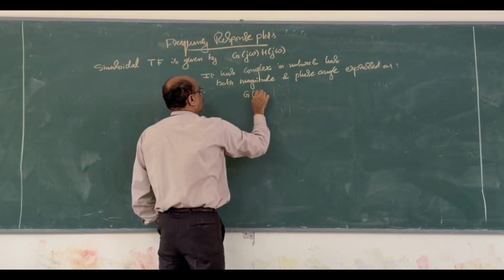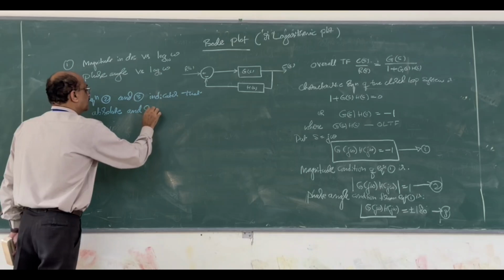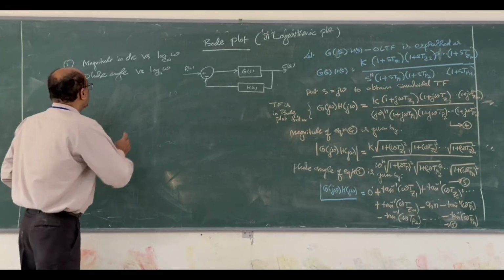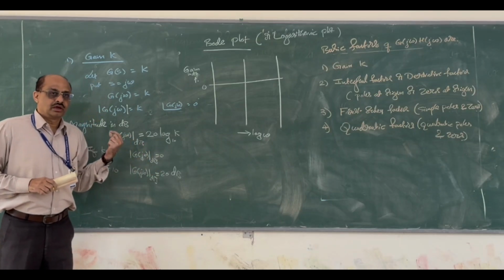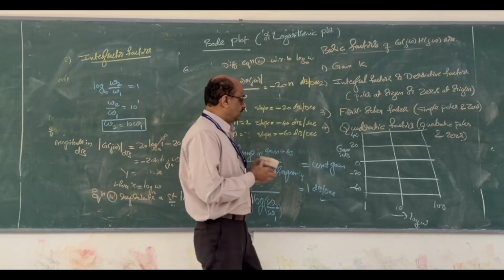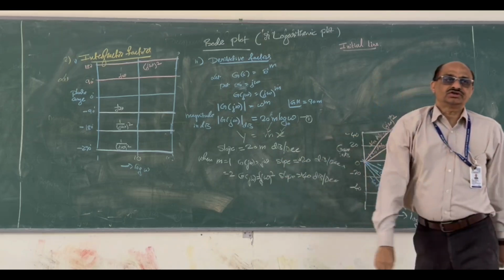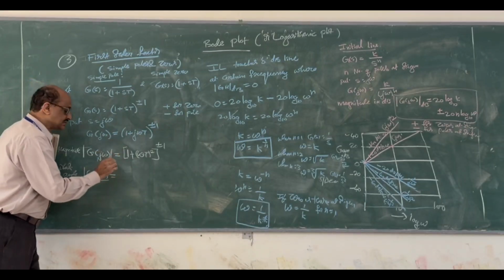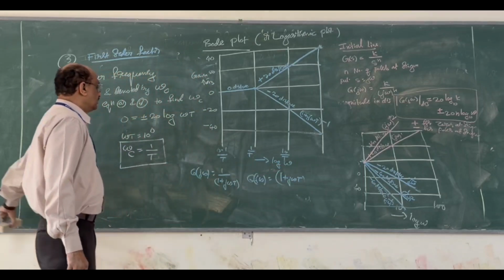Introduction to Bode Plot | Linear Control Systems | Electrical & Electronics Engineering - Part I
This video provides a beginner-friendly and comprehensive introduction to Bode Plots, one of the most essential tools in control systems and signal analysis. The session explains the fundamentals of magnitude and phase plots, frequency response, and how Bode plots help in understanding system stability and behaviour.